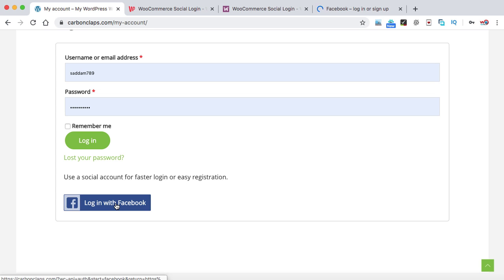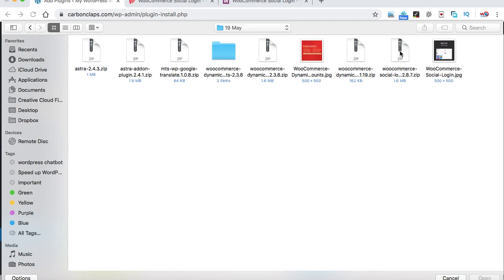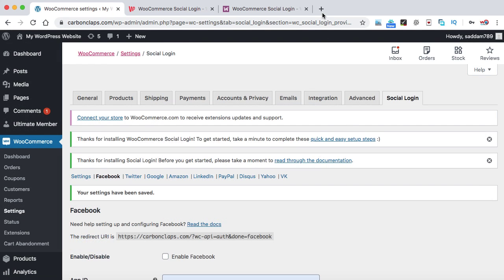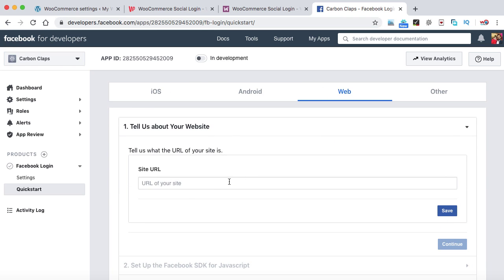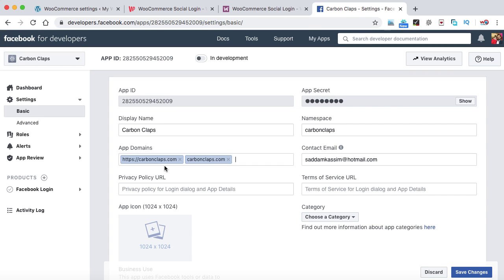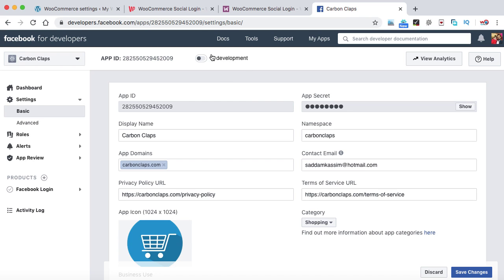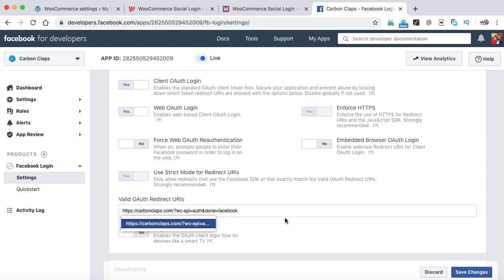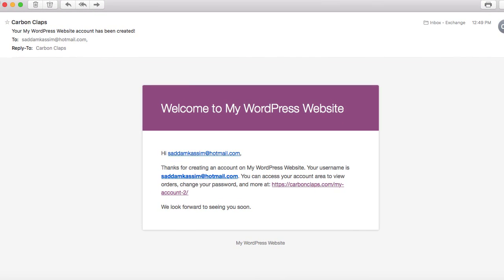How to Add Social Login to WordPress - WooCommerce Facebook Login Tutorial - Easy and Quick Method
In this video tutorial, I will teach you how to add Facebook login to your WordPress website so that a user can log in to his account with his Facebook login details.

This method is 100% working and very easy. I have used the WooCommerce Social Login plugin to add the social login functionality to my WooCommerce website.

If you were searching for WordPress Social Login, WordPress Facebook login, WordPress Facebook login plugin, Facebook WordPress login error URL blocked client OAuth, Woocommerce Facebook login, Woocommerce Facebook login plugin, enable Facebook login in a website, how to add social login in WordPress, how to add social login to WordPress 2020, social login WordPress plugin, Facebook login WordPress, etc. then this video is for you.

If you would have any questions, then shoot me a message in the comments section.